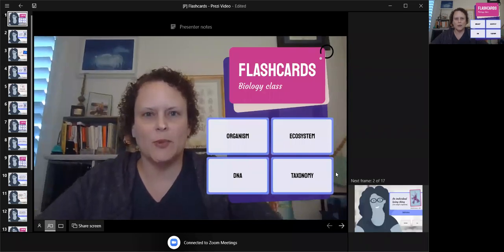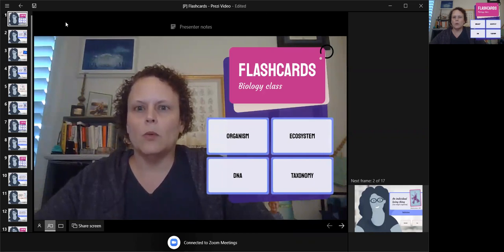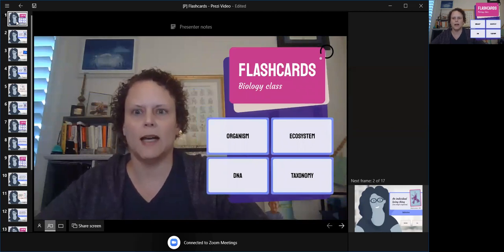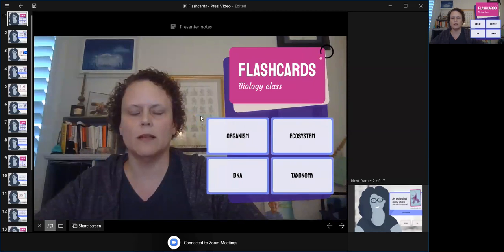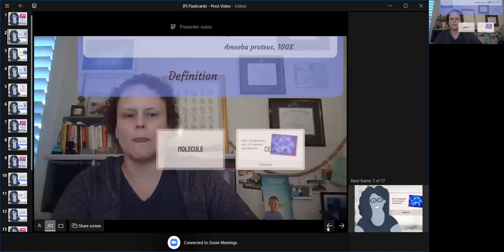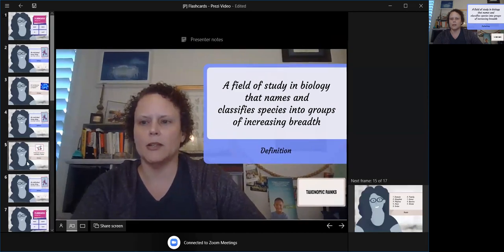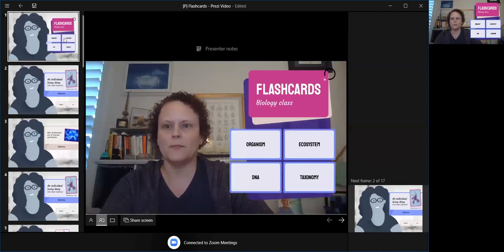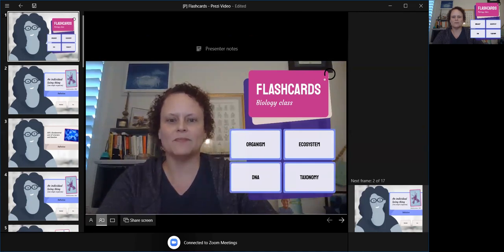Using the Prezi Video Flashcards template in Zoom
In this video Prezi Teacher in Residence Tracy Leonard shows you how to use the new Prezi Video Flashcards template with Zoom. This template is great for study reviews, online class games, and creating more engaging online class activities. It would work similarly with other video conferencing platforms and can also be used in recorded videos.
Check out this blog post to learn more about how to use this new template